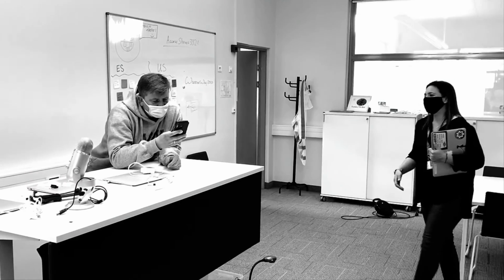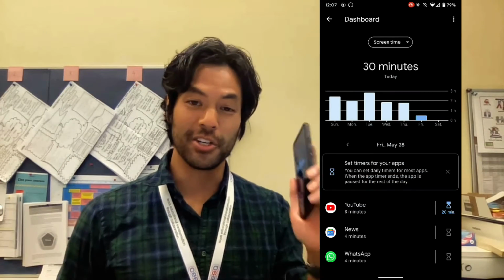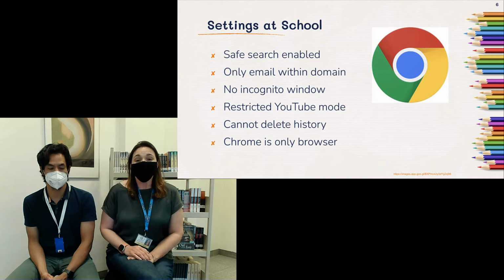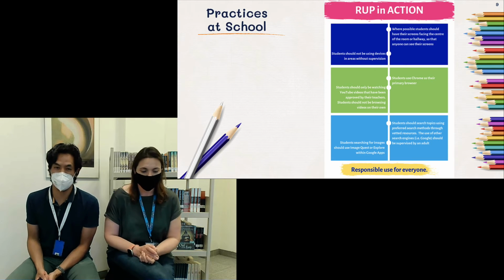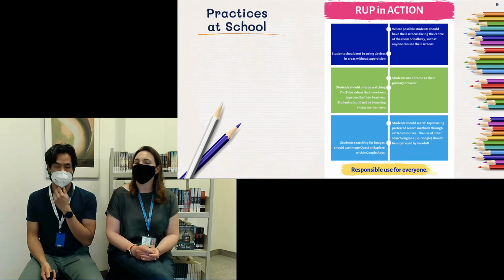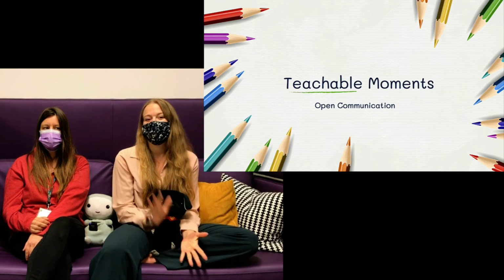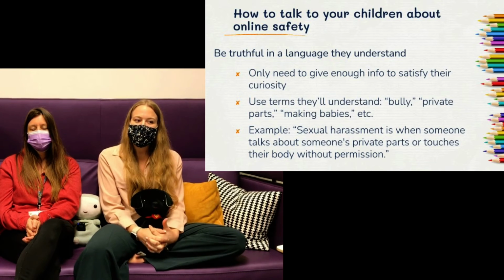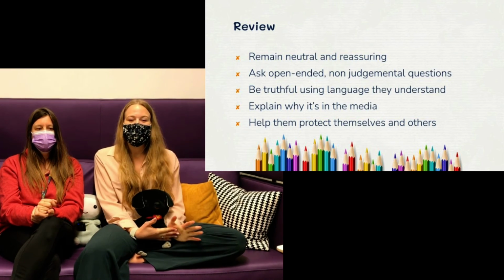Tech and Wellbeing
If you've attended any of our sessions in the past, you might recognize some of the content, but it's a good refresher for all of us as we transitions to new routines.
~ Your ES Tech Coaches and Counselors